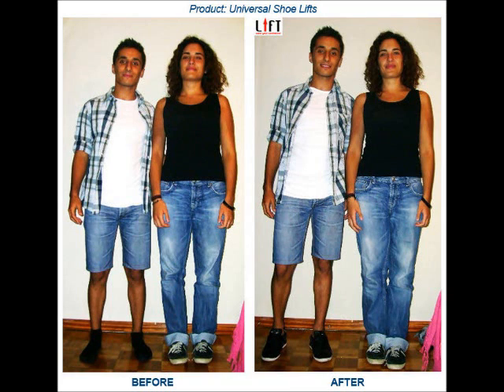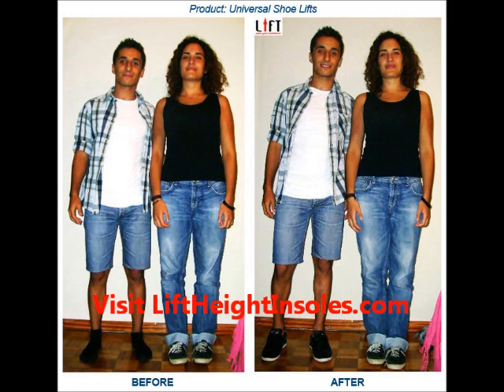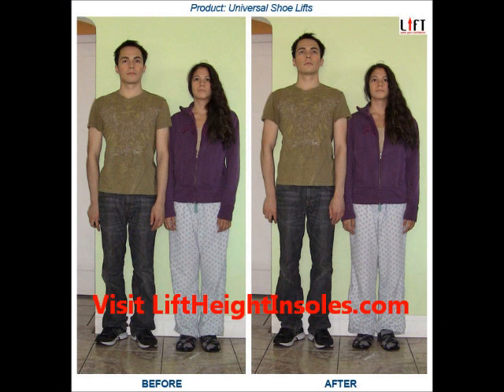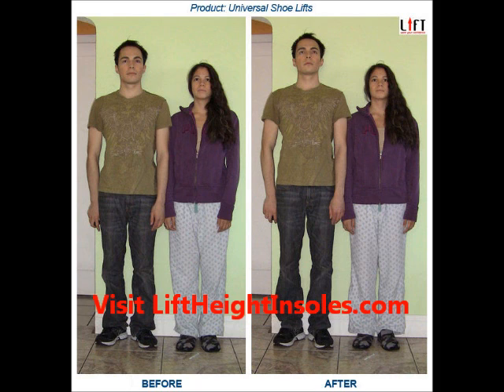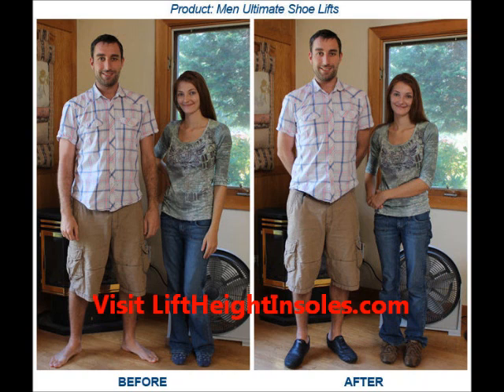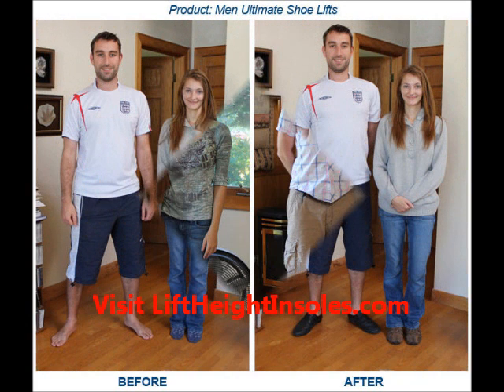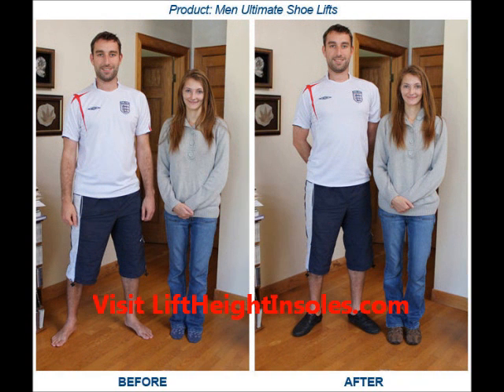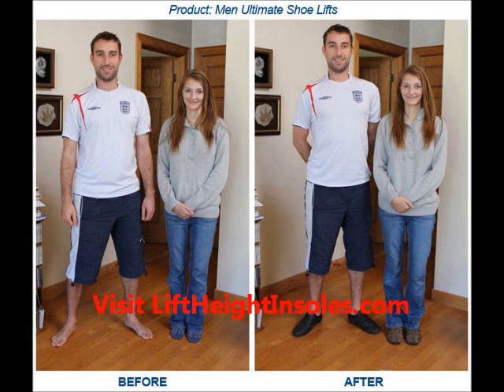Do Shoe Lifts Work? Height Increase Product Review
- Get quality and discount shoe lifts that works.

- Learn the honest review about this height increase product if you are looking for solution to be taller.